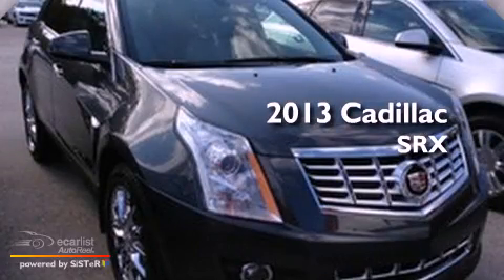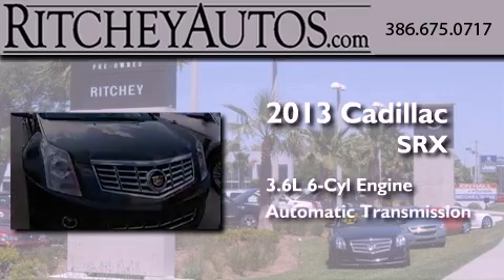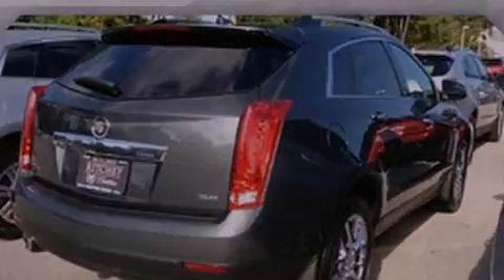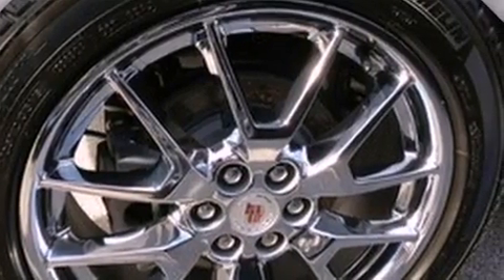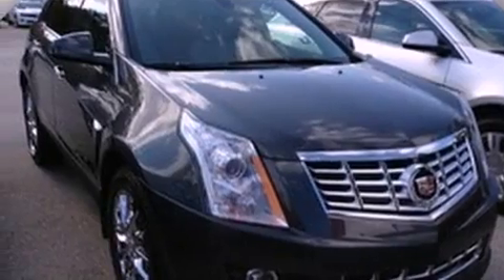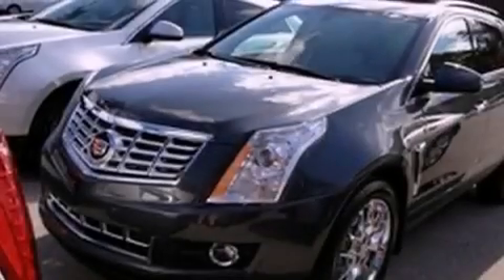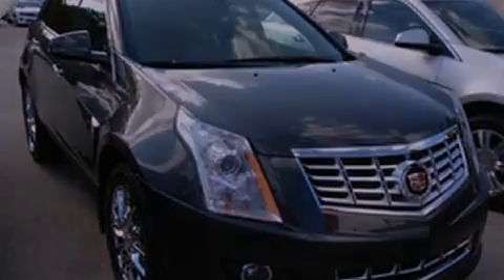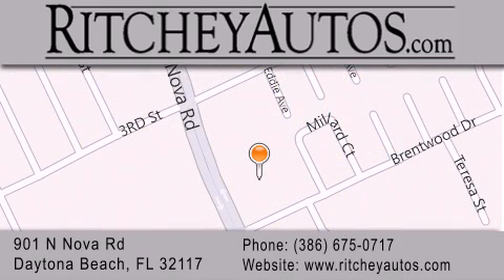2013 Cadillac SRX Daytona Beach FL 32117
Year : 2013
 Make : Cadillac
 Model : SRX
 Engine : 3.6L SIDI DOHC V6 VVT
 Trans . : Automatic
 Exterior : Gray

 Interior : Other